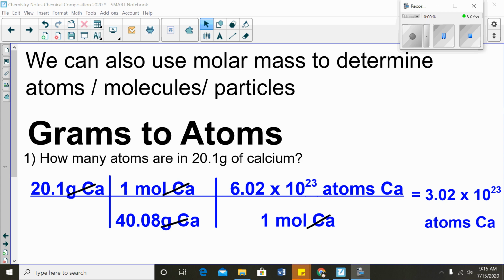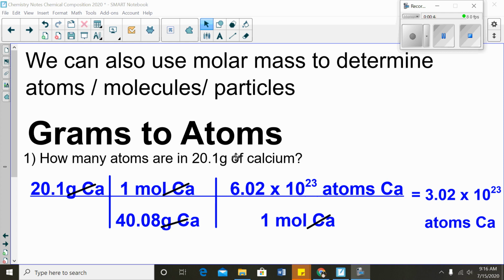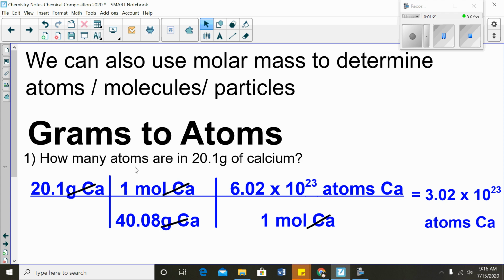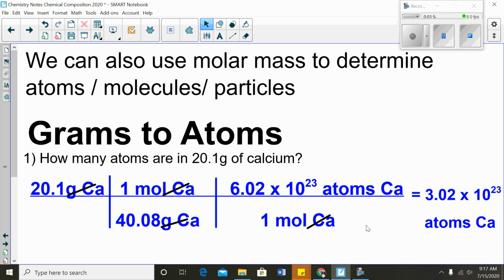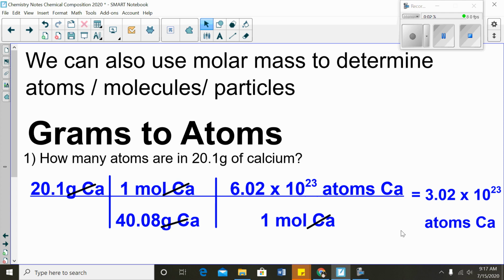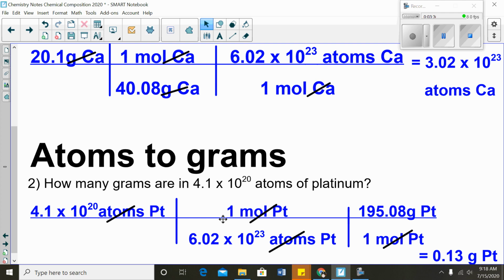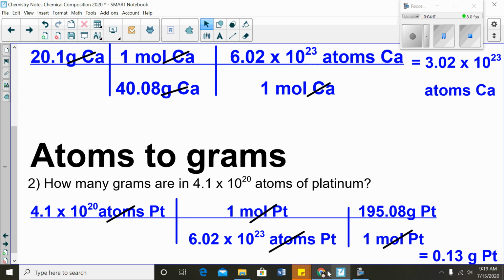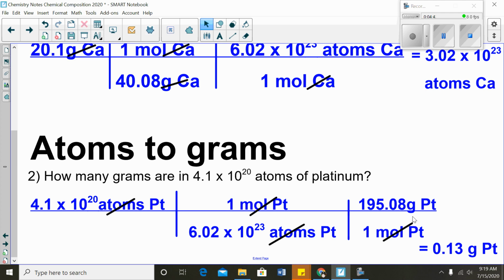Chemistry Unit 6 Atom Gram Calculations